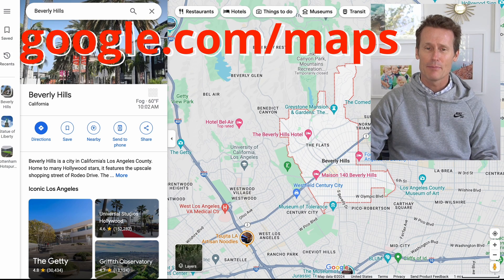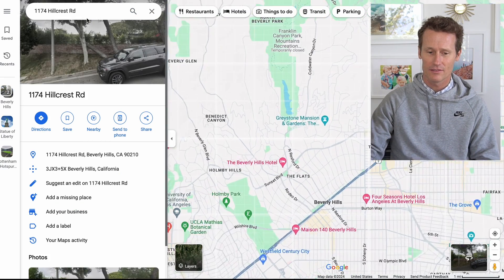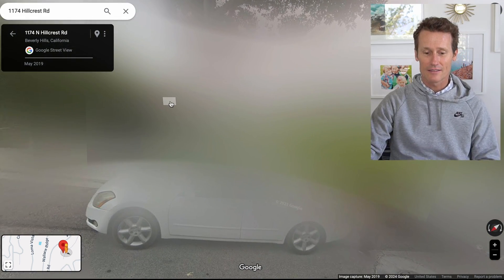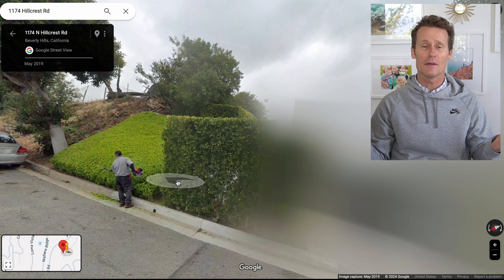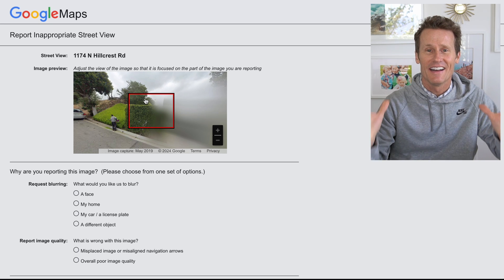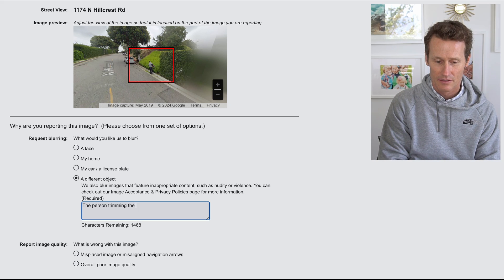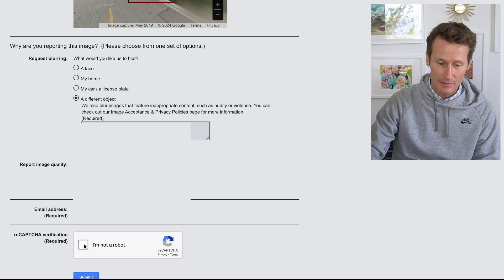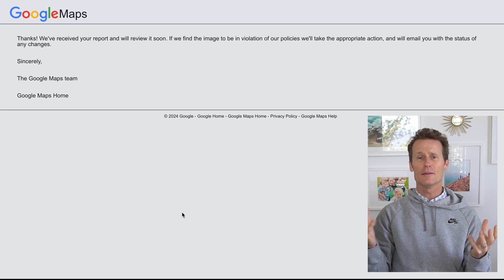How to Blur Your House or Objects on Google Maps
🏡🔍 How to Blur Your House or Objects on Google Maps: Complete Tutorial! 🔍🏡

In this tutorial, we'll guide you through the process of blurring out your house, people, or other objects on Google Maps using your desktop computer. Whether you value privacy or want to maintain anonymity, this method allows you to protect sensitive information.

📚 Tutorial Breakdown:
0:00 - Introduction
0:11 - Blurring Objects on Google Maps

📍 Blurring Objects on Google Maps:
on your desktop browser.
2️⃣ Navigate to the desired location using the search bar.
3️⃣ Enter "Street View" by clicking the small image or dragging and dropping the yellow person icon.
4️⃣ Identify the object you want to blur (e.g., a house, a person).
5️⃣ Click on "Report a problem" in the bottom right corner.
6️⃣ Select the object you want to blur and provide additional details if necessary.
7️⃣ Submit the report, and Google will review it for potential blurring.

🔒 Protect Your Privacy:
Whether you want to blur your house for security reasons or maintain anonymity, Google Maps provides a simple solution to safeguard your privacy.